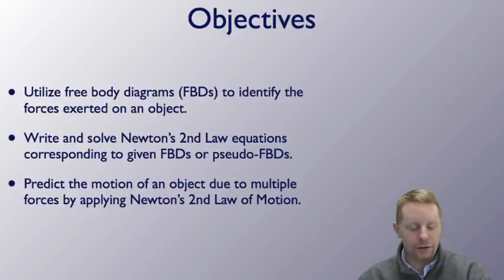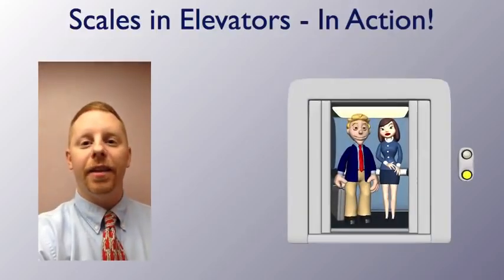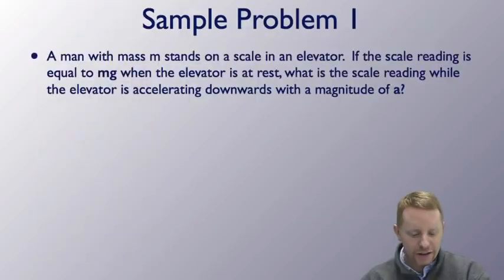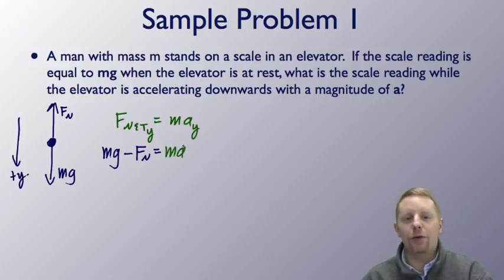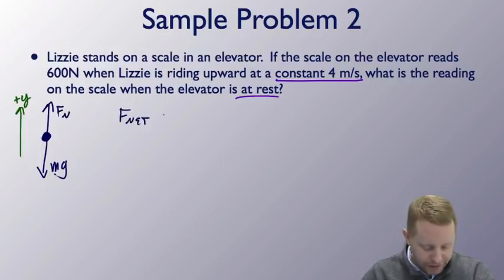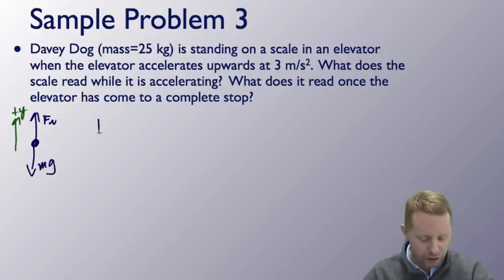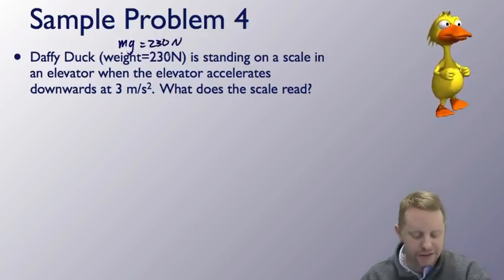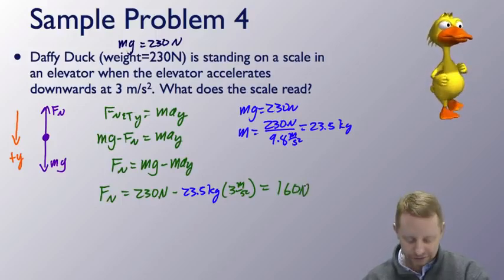AP Physics 1 - Elevators